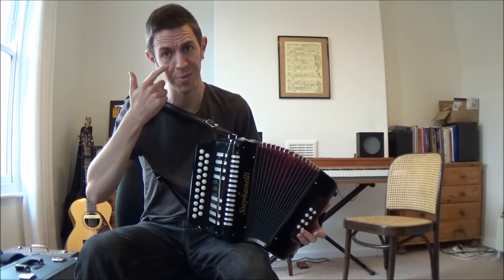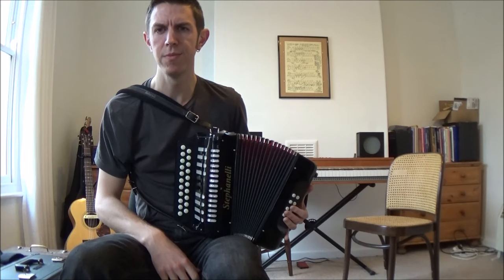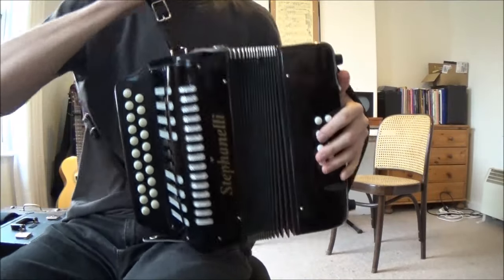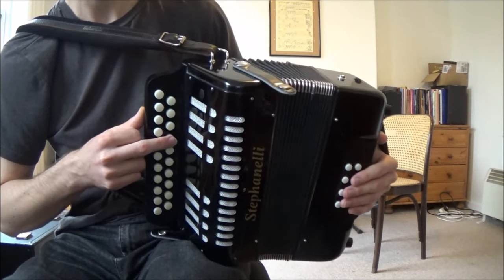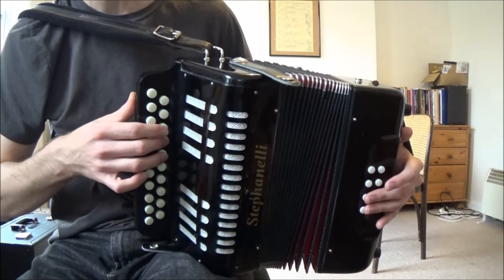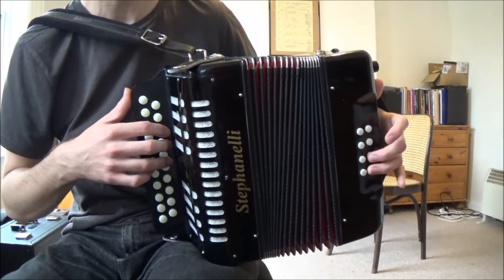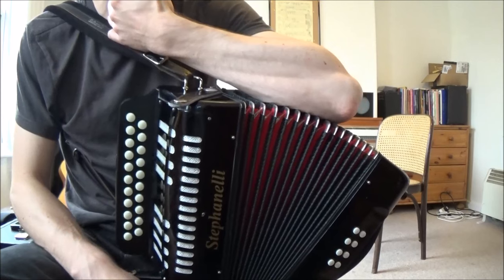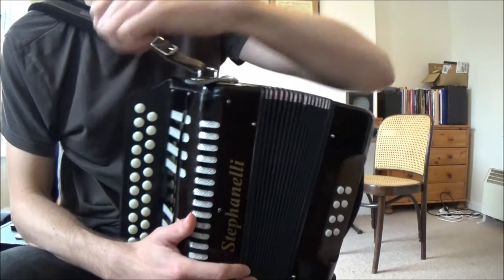Beginner's D/G Melodeon Lesson 1 - How to hold, Shepherd's Hey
A free example of the recorded video lessons I make for people. This was lesson 1 for a complete beginner and includes a bit of explanation about what the instrument is and how to hold it before covering the tune "Shepherd's Hey" including a left hand accompaniment.